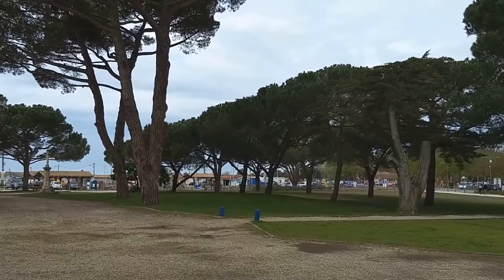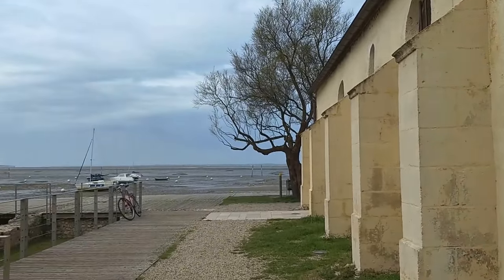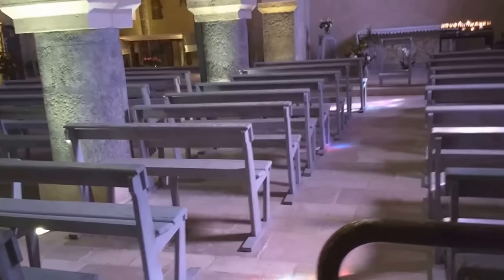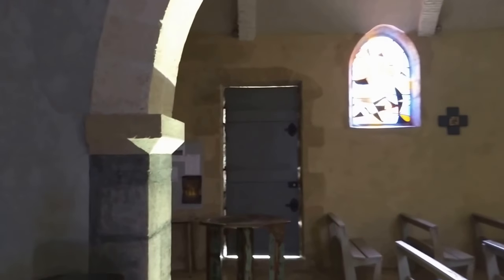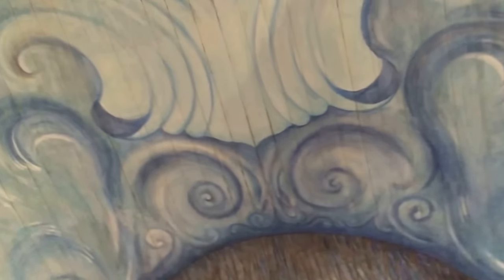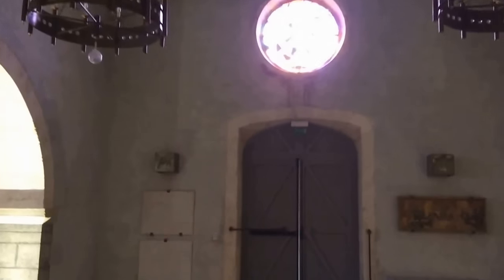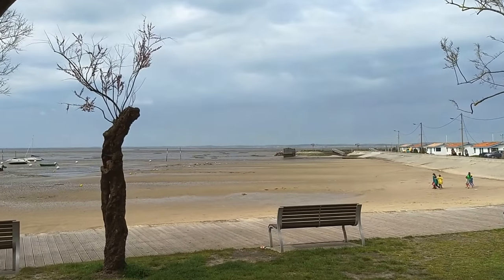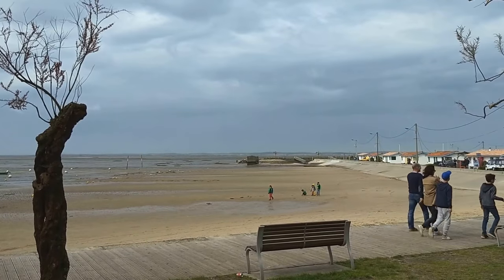Eglise St Eloi, Andernos les Bains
Gallo-Roman Villa Ruins, delightful little church on the Bay of Arcachon, next to the popular Oyster Port of Andernos les Bains